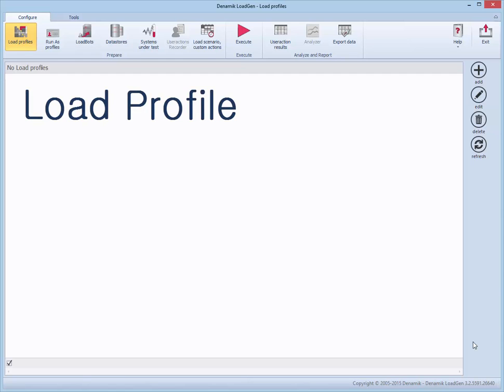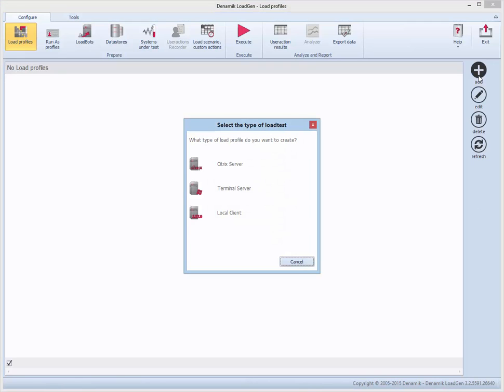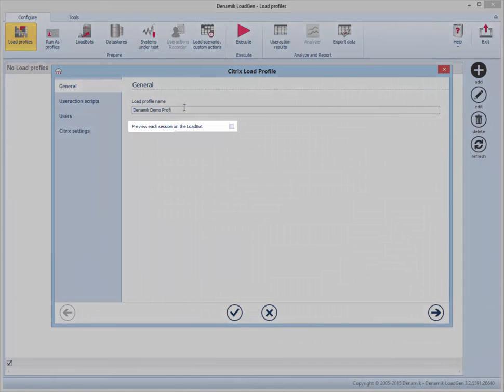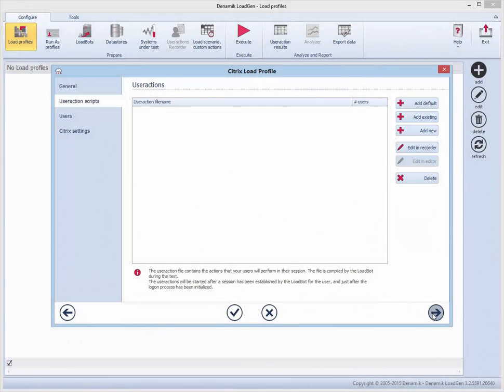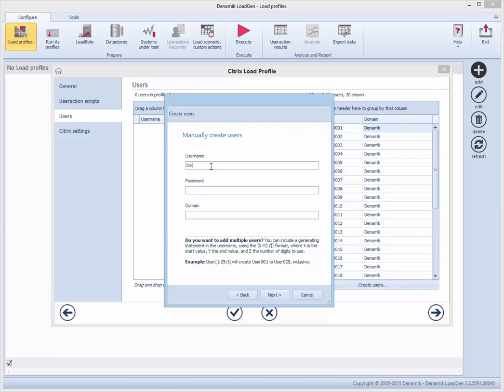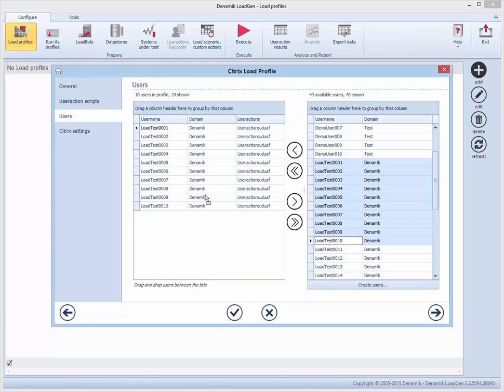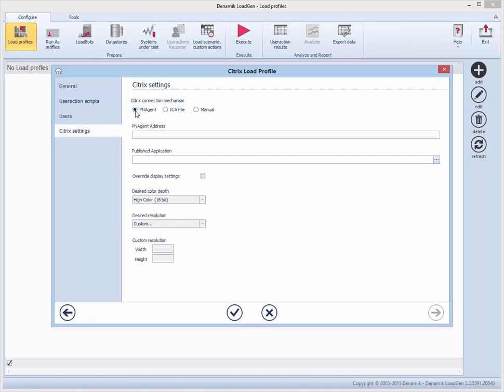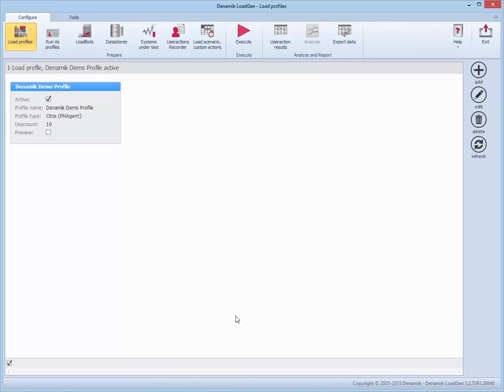Working with Load profiles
This video shows you how to setup a basic Citrix Load Profile with Denamik LoadGen Director